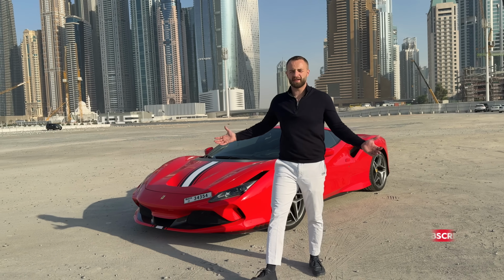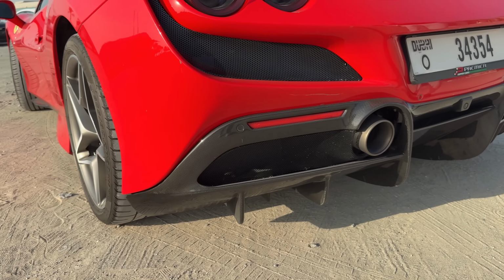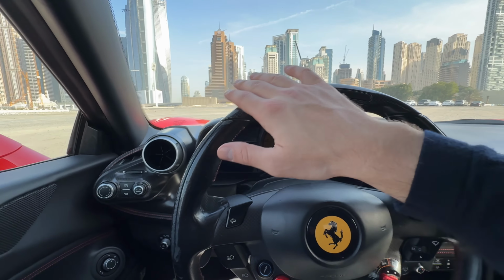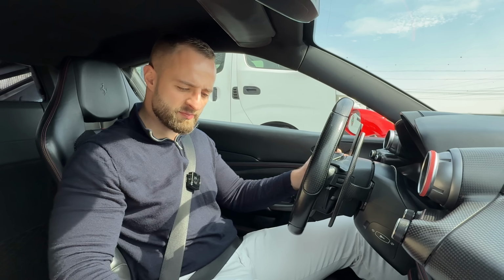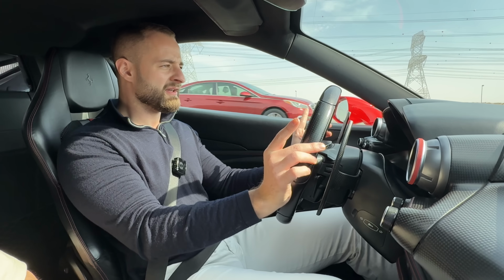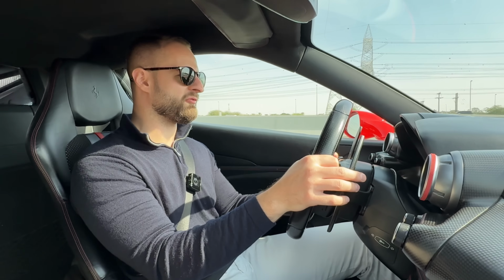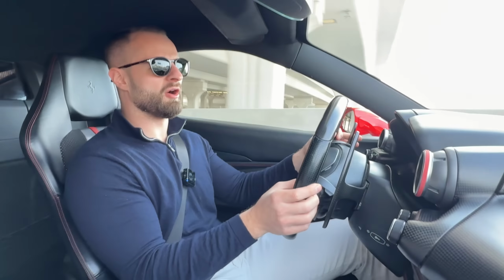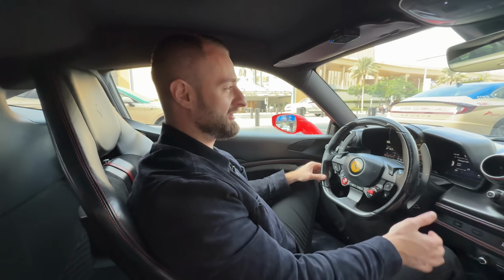Ferrari F8 Tributo: The Most Overlooked Supercar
🚨 Planning a trip to Dubai? Rent your car from the most trustworthy rental I’ve found so far

Ferrari F8 Tributo – The Most Underrated Supercar?

The Ferrari F8 Tributo is a true masterpiece, yet it doesn’t always get the attention it deserves. With all the changes happening in the car world, many seem to have forgotten just how fast, powerful, and breathtaking this machine really is.

Equipped with a 720hptwin-turbo V8, the F8 delivers insane acceleration, precise handling, and an overall driving experience that feels like a dream come true. From its stunning Italian design to its Porsche-beating performance, this Ferrari is an absolute beast on the road and track.

🚀 Watch this video to see why the F8 Tributo is still one of the best modern Ferraris ever made!